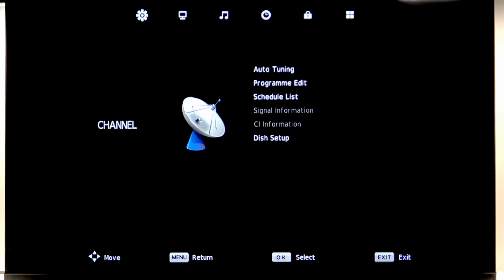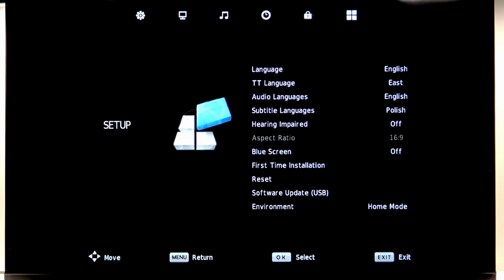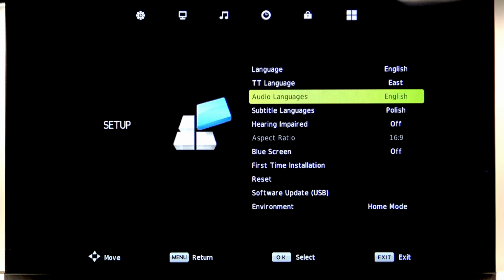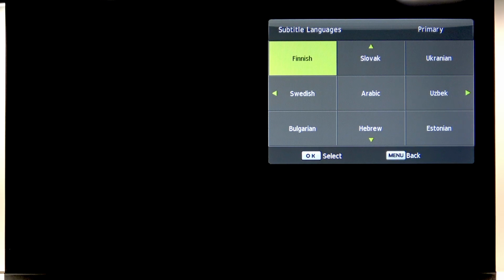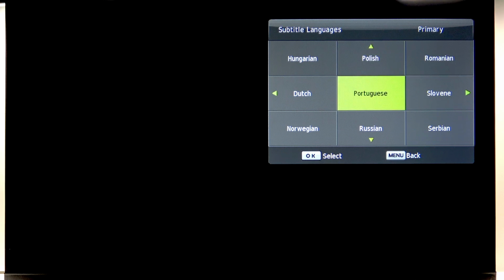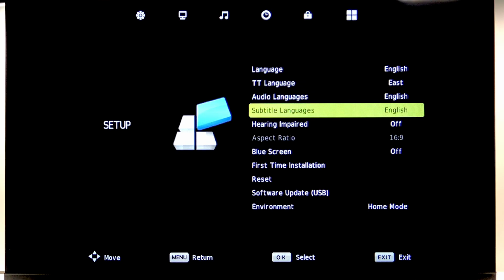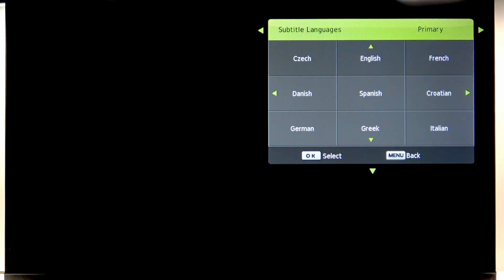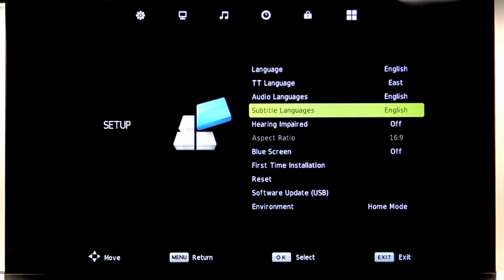COOCAA 32CNTF2NZ - How to Change Subtitles Language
In this quick walkthrough you'll learn how to change the subtitles language on your COOCAA 32CNTF2NZ TV. The video shows where to press the Menu button on the remote, how to open the Setup (Windows logo) page, and how to select both Primary and Secondary subtitle languages so captions appear in your preferred language when available. This step-by-step guide is ideal for new COOCAA owners or anyone who needs to adjust TV subtitle settings fast and simply.

How to change subtitles language on COOCAA 32CNTF2NZ?
How to set primary and secondary subtitle language on COOCAA 32CNTF2NZ?
Where is the subtitle languages setting on COOCAA 32CNTF2NZ?

0:00 Intro
0:07 Press Menu on the remote (top-left of D-pad)
0:22 Navigate to Setup (Windows logo)
0:48 Open Subtitle Languages option
0:57 Select Primary subtitle language
1:36 Set Secondary subtitle language (backup language)
2:05 Wrap up and subscribe